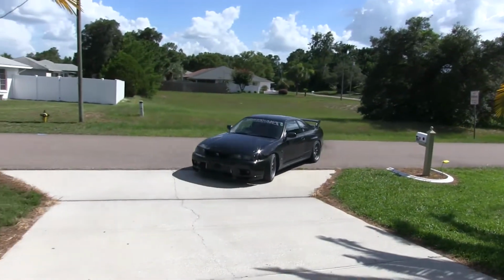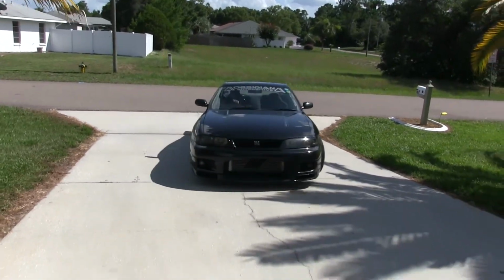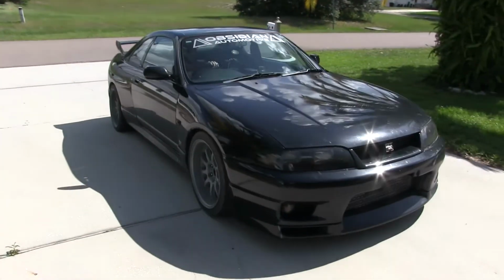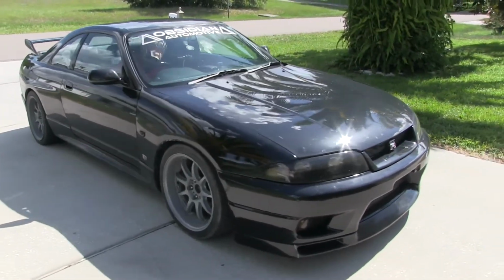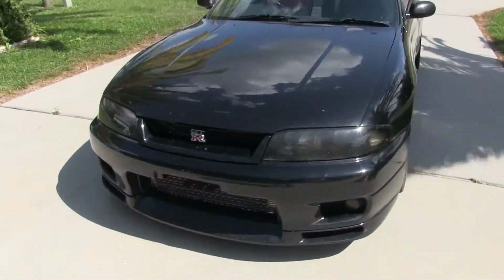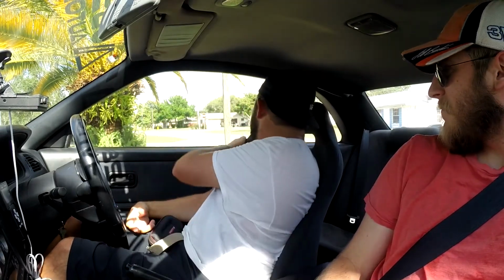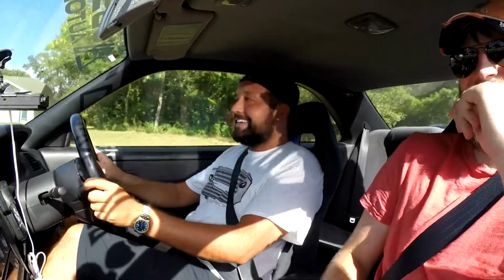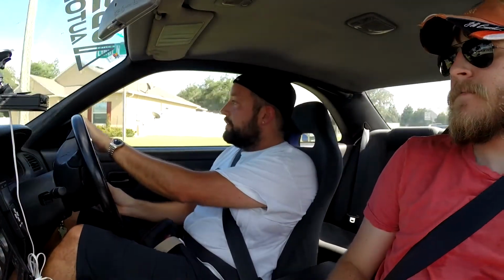My first time driving a RHD vehicle: Nissan Skyline GT-R R33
There's a first time for everything, and the first time you drive a right hand drive vehicle is one that is to be remembered. Lucky for me, my first RHD was a Nissan Skyline GT-R R33 from the Obsidian Automotive collection. Obsidian has a vast collection of some of the most rare and unusual vehicles.

Michael Berenis